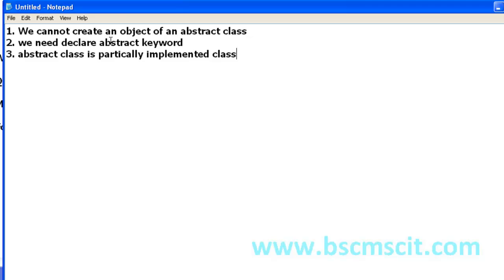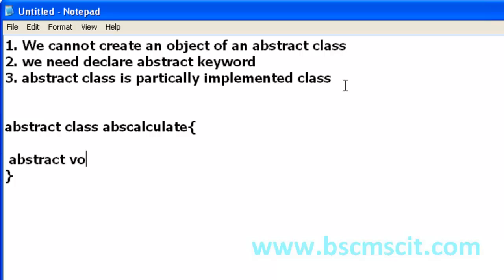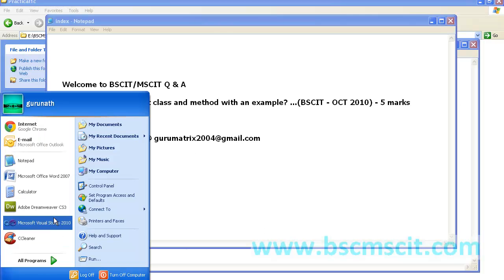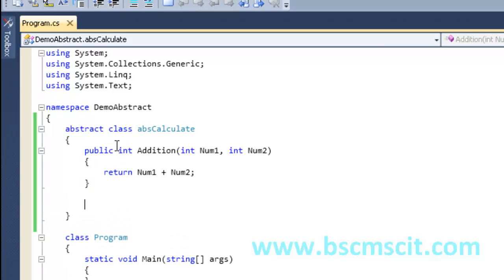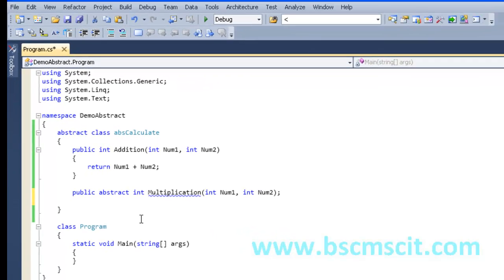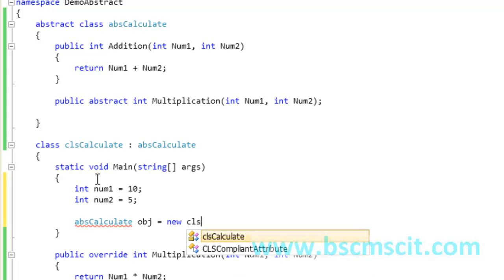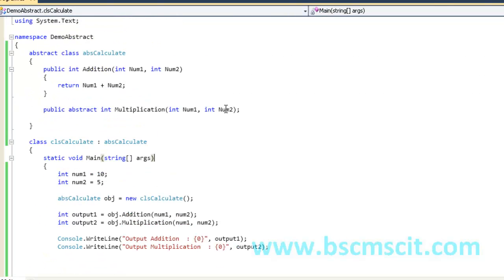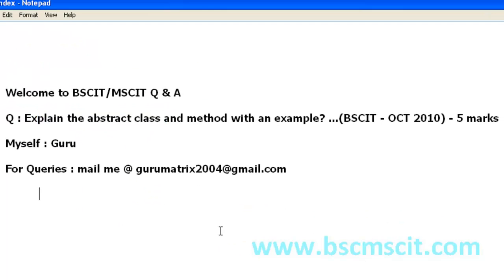BSc.IT(C#) October 2010 - Explain the abstract class and method with an example?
This video will demonstrate with an example abstract class and method as asked by TY board of B.Sc IT in March 2010 for 8 marks. For more B.Sc/M.Sc board paper solution & project making visit us